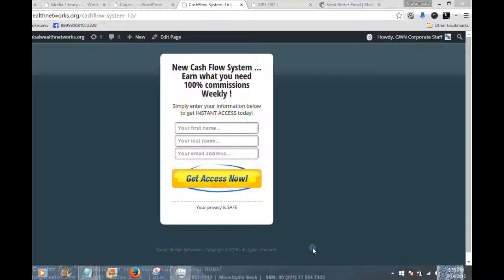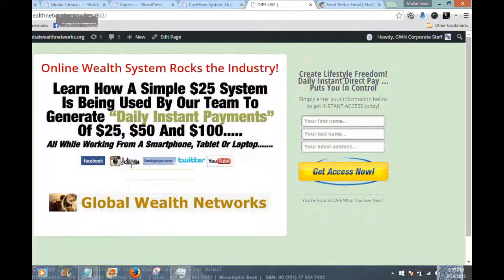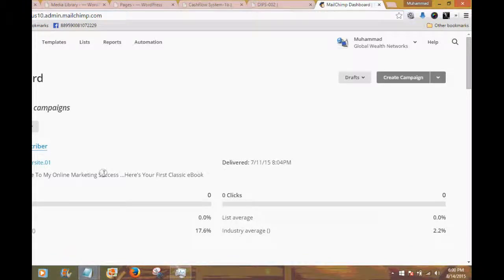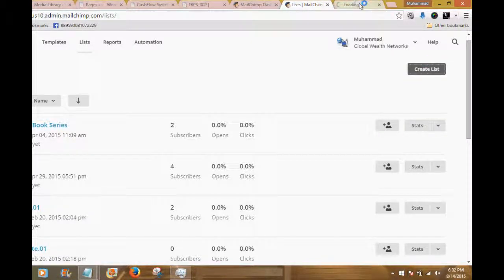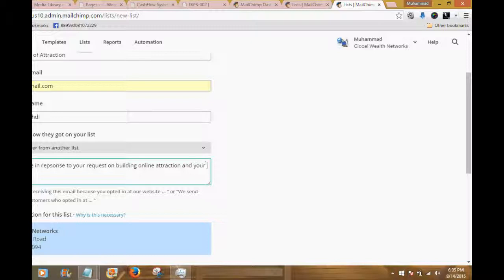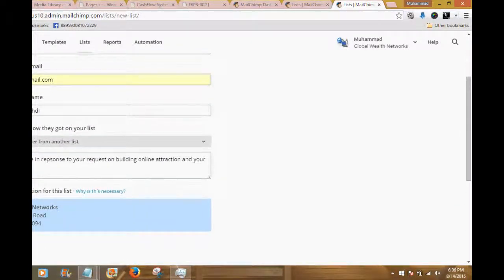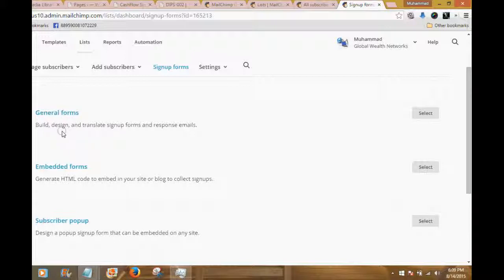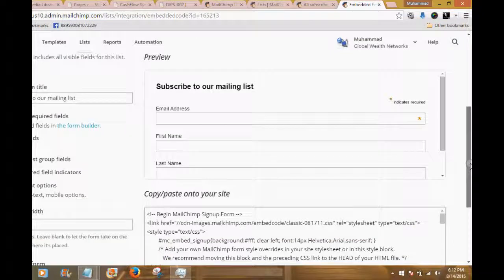MailChimp Capture Form and your Lead Capture Page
Welcome to the FirstBizSteps series ...

In this video, we give a step-by-step tutorial on developing a Lead Capture Page using MailChimp for our Lead List and Wordpress with "Instabuilder" for your Lead Capture Page